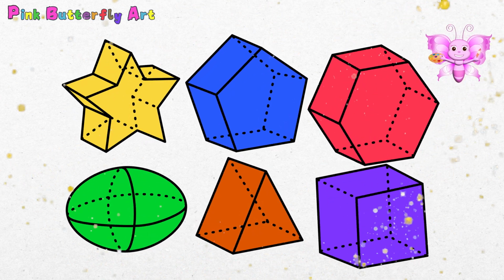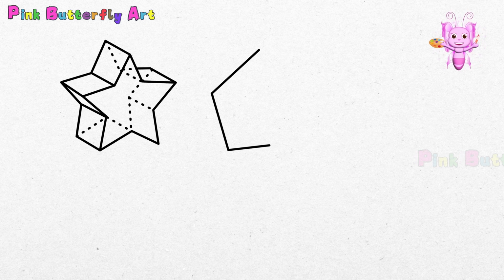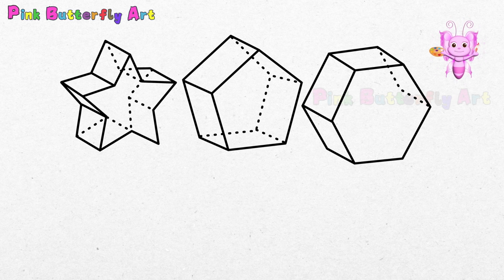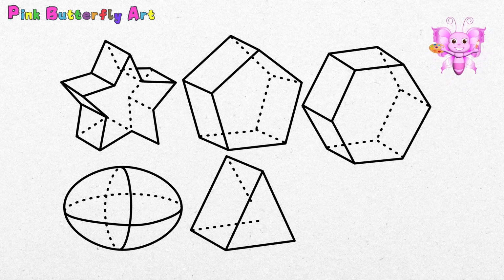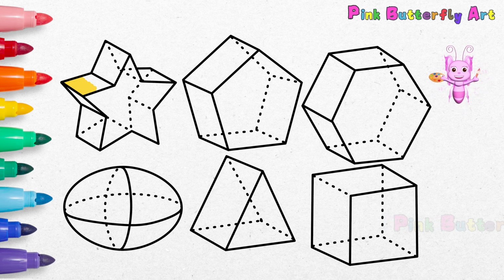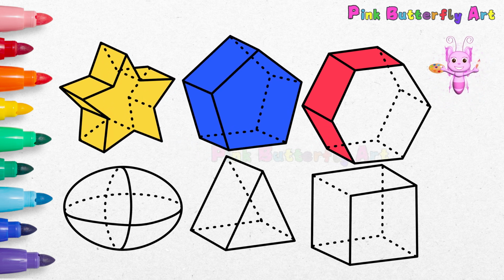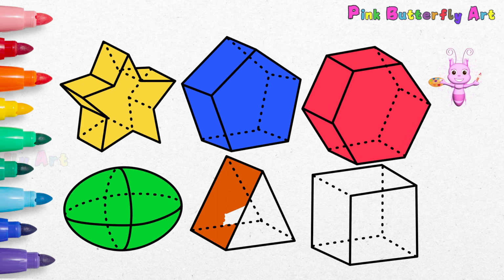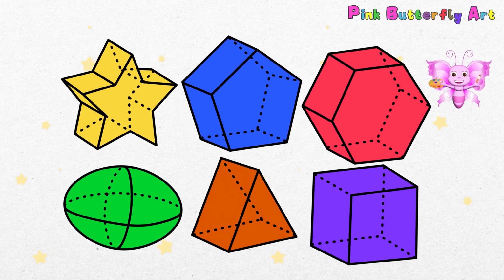How to Draw Incredible 3D Shapes | Drawing Animations for Kids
Hello Pinky friends,

The Incredible 3D shapes Drawing and Coloring Animations for Kids Toddlers Preschoolers! 👍⭐ Come and join me, let's do it together!

We sincerely hope you enjoy it!

📌 Grab a copy now of my coloring book and experience the joy of creativity!

📖 Cozy Holidays: Christmas Vibes Coloring Book with Bold and Easy
📖 Sweet Treats: Bold and Easy Coloring Book Yummy Food and Drinks for Adults and Kids
📖 Cute Cat Coloring Book Bold and Easy
📖 Big Simple Easy Coloring Book for Toddlers: Large and Bold Christmas Food and Drinks Designs for Curious and Creative Toddlers Aged 1-3
📖 Big Simple Easy Coloring Book for Toddlers: Adorable, Cute Easy-to-Color Designs for Young Artists Aged 1-3
📖 Big Simple Easy Coloring Book for Toddlers: 45 Pet and Farm Animals that Introduce to Toddlers Aged 1-3
📖 Big Simple Easy Coloring Book for Toddlers: Bold and Large Alphabet, Numbers and Shapes for Ages 1-3
📖 Big Simple Easy Vehicles Coloring Book for Toddlers: Large Cars, Trains, Tractors and Other Things That Go
📖 Big Simple Easy Ocean Animals Coloring Book for Toddlers: Discover the Wonders of the Sea with Cute Animals and Plants